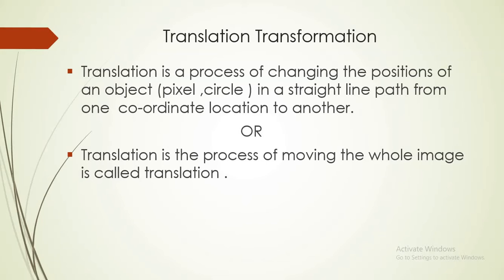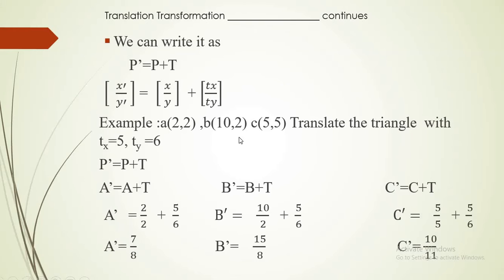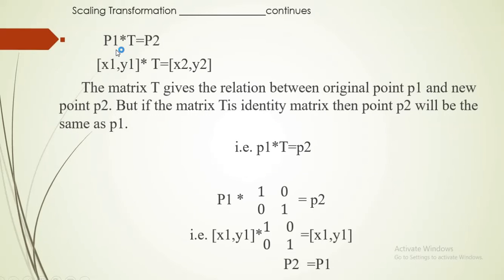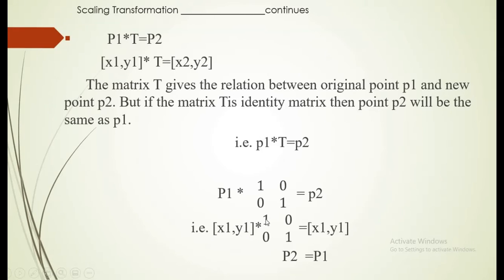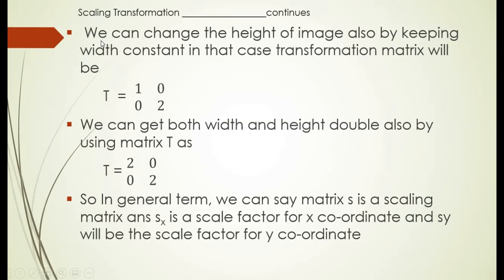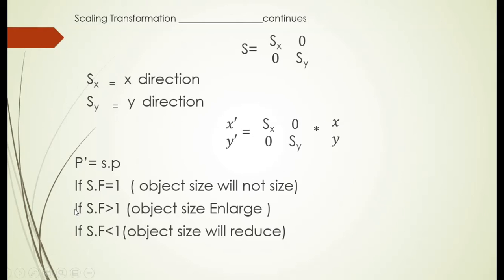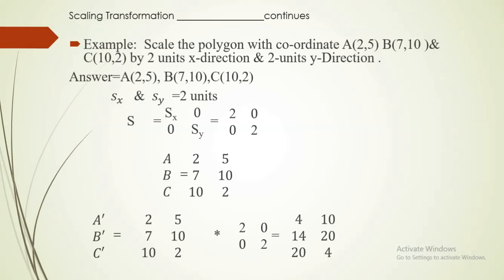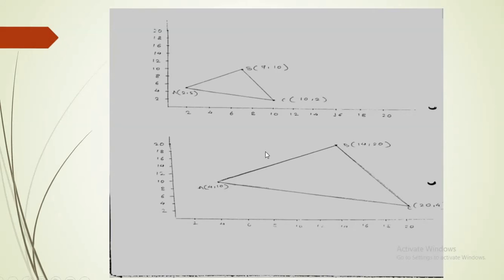Overview of Transformation -03